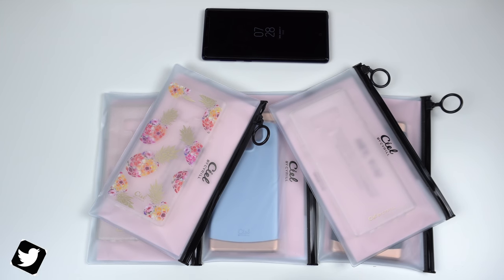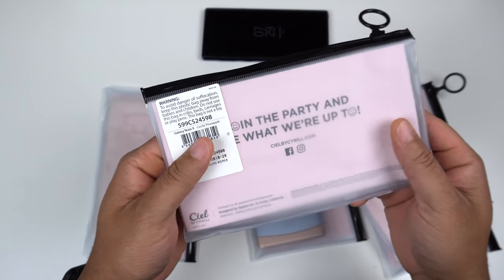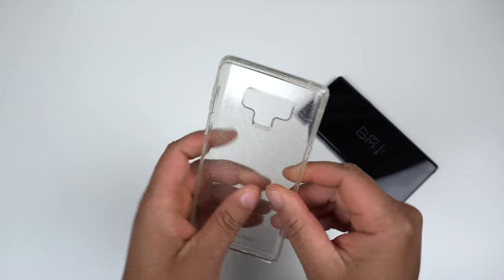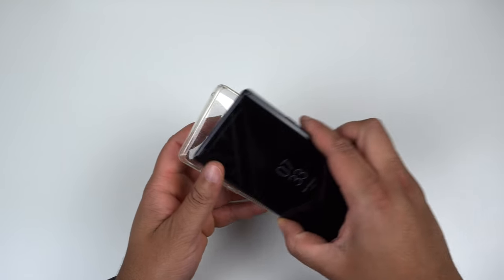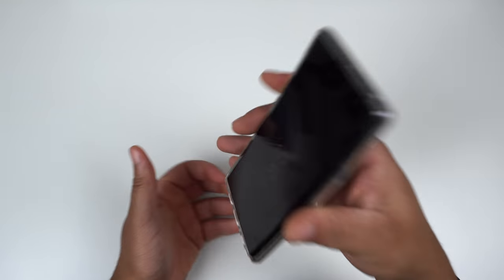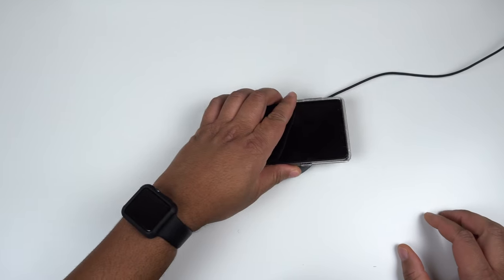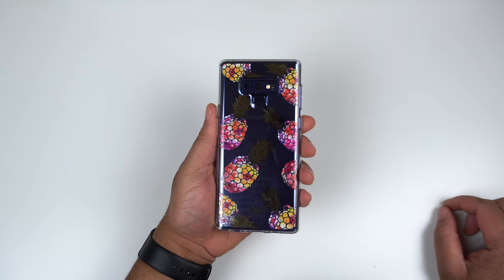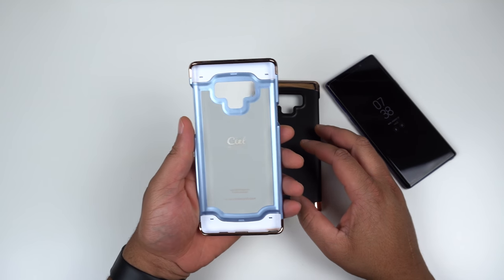Samsung Galaxy Note 9 Ciel by Cyrill Case Lineup! Made by Spigen!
Taking a look at the Spigen produced Ciel cases by Cyrill for the Samsung Galaxy Note 9!

Cecile Collection

Glitter (1:09) (Amazon)
Pineapple (4:08) (Amazon)
Crystal Clear (5:23) (Amazon)

Colene Collection

Powder Blue (6:00) (Amazon)
Matte Black (8:53) (Amazon)

►►CAMERA GEAR
Sony a6500 Mirrorless Camera (Amazon)
Sigma 30mm F1.4 (Amazon)
SmallRig Cage (Amazon)
Sandisk Extreme 64GB SD Card (Amazon)
Viltrox DC-70HD (Amazon)

►►AUDIO EQUIPMENT
Blue Yeti USB Microphone (Amazon)
Rode VideoMicro Shotgun Mic (Amazon)
Blue Radius 3 Shockmount (Amazon)
Rode PSA1 Swivel Mount Boom (Amazon)

►►MY CURRENT SMARTPHONE ACCESSORIES
iPhone X Pitaka MagCase Aramid (Amazon)
iPhone X Dome Glass (Amazon)
Apple Water Series 3 Caseology Vault (Amazon)
Samsung S9+ Patchworks Mono Grip (Amazon)